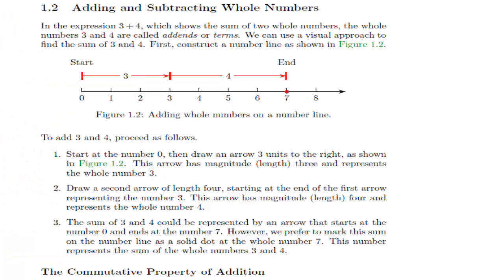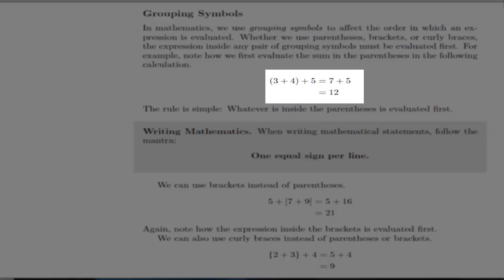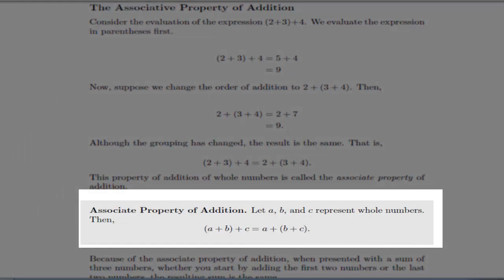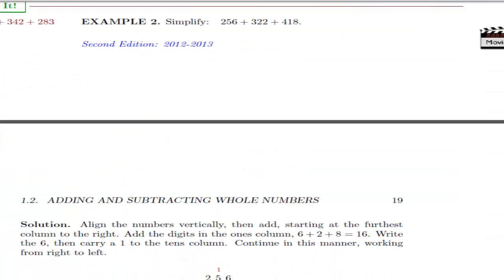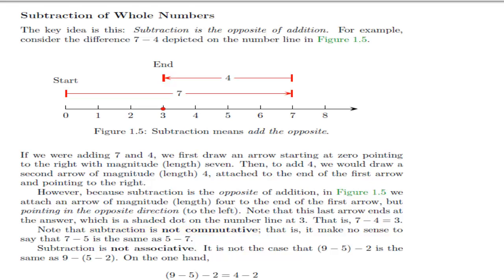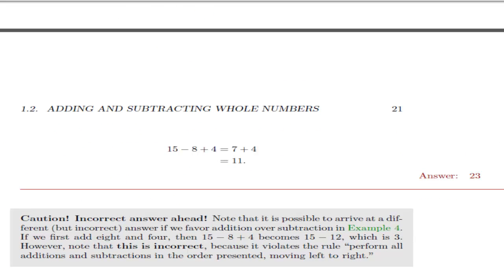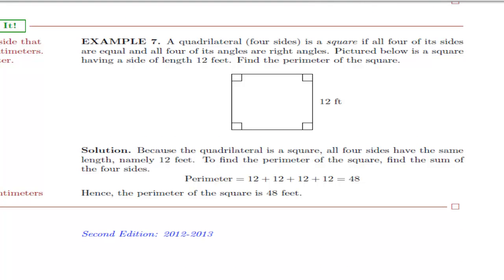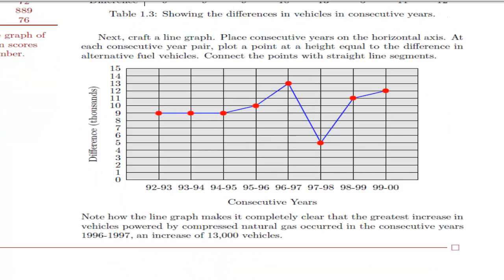Prealgebra Textbook Section 1.2 Lesson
How to add and/or subtract whole numbers